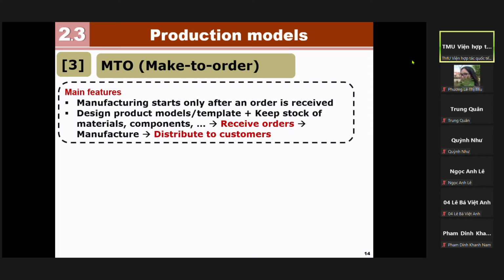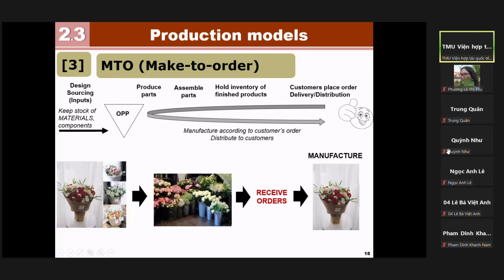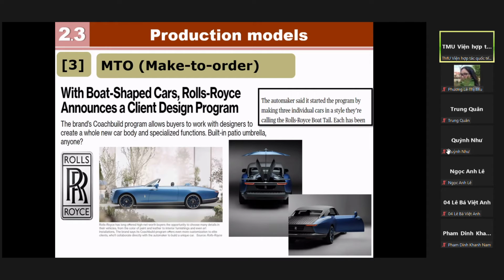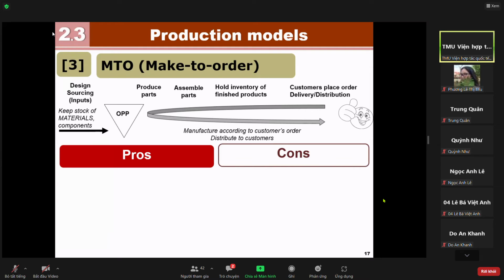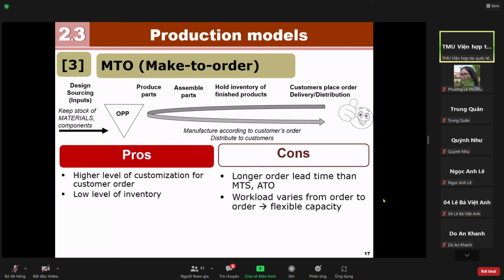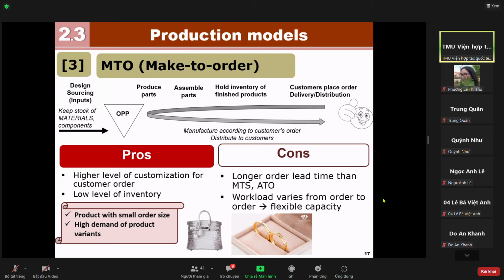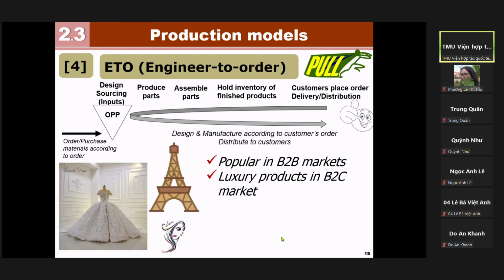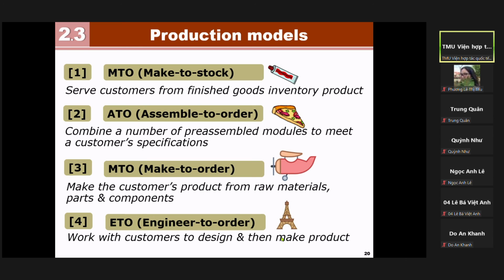SUPPLY CHAIN 1_DATE 26_10_2021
Production model: make to order MTO